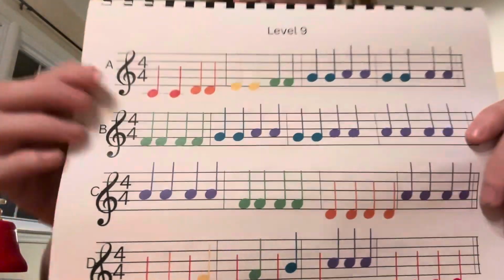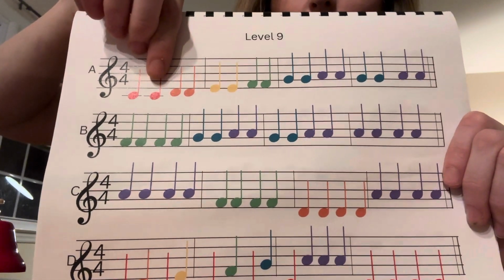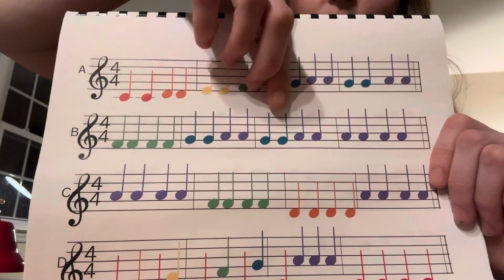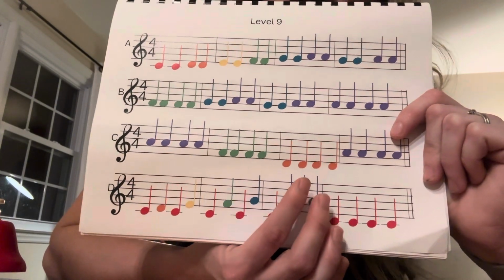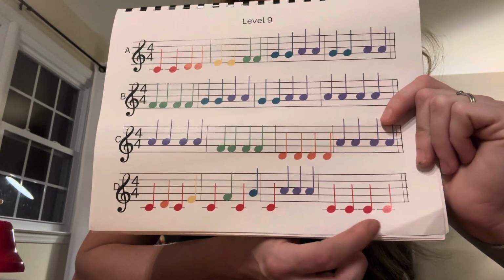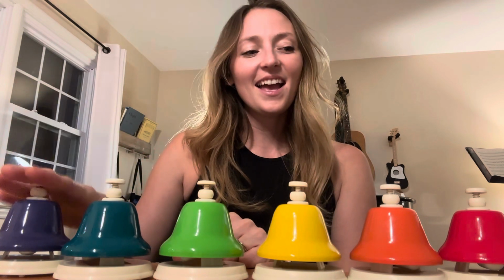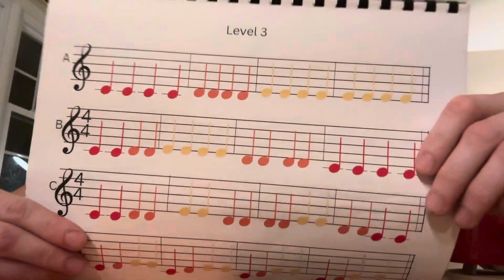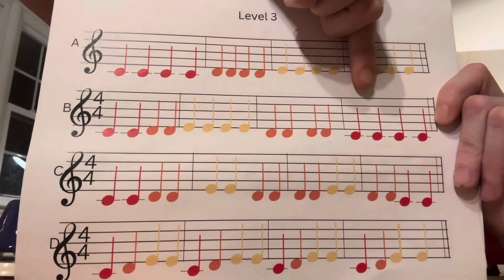Primer Homework NSR | Week 3, Day 3